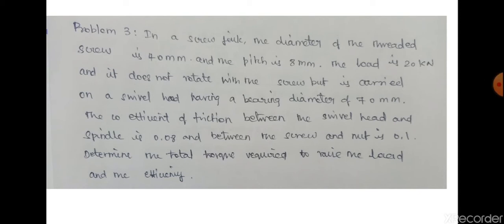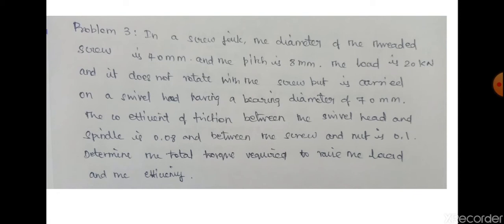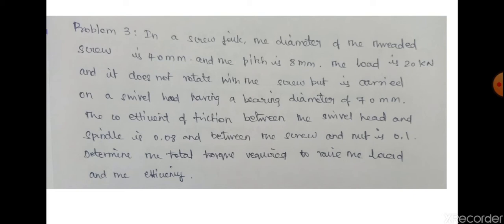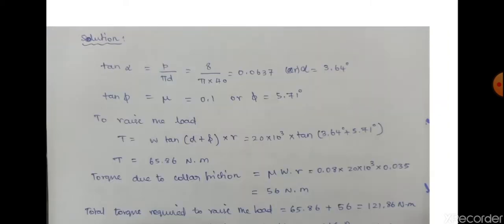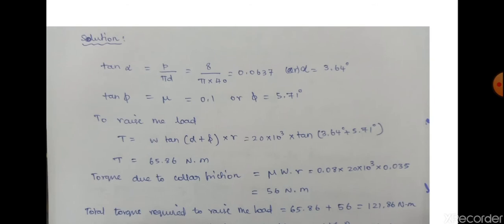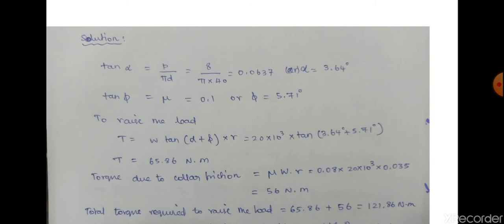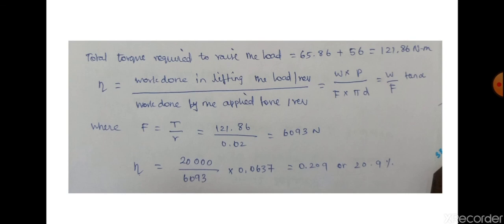Kom unit 5 part 3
Screw Jack problem 3